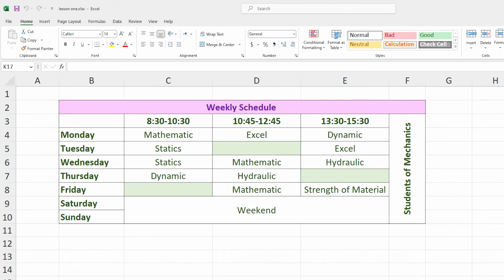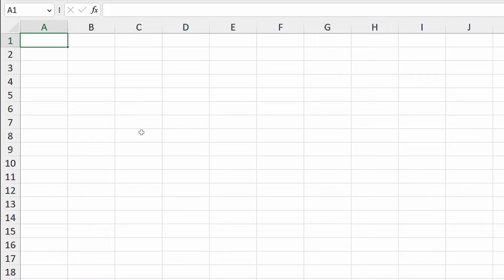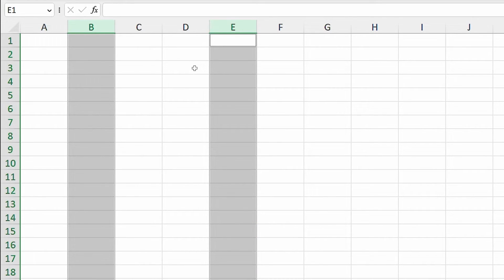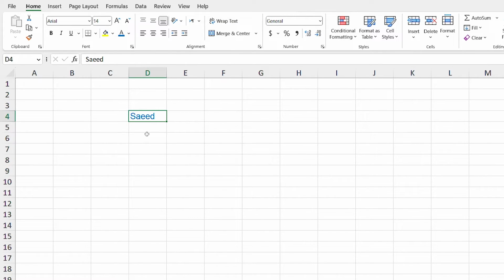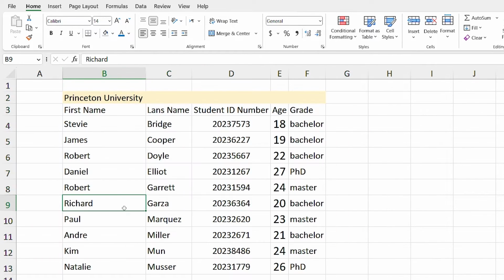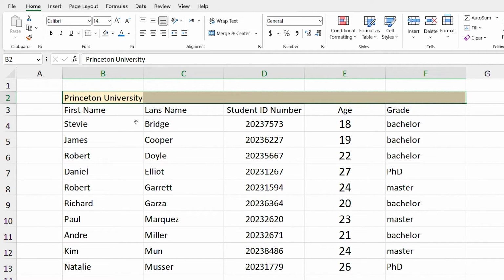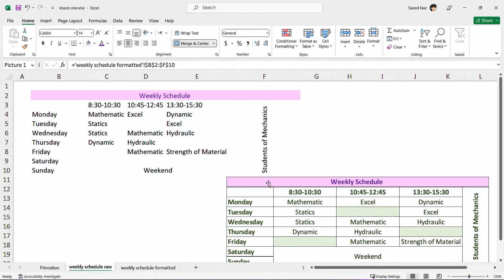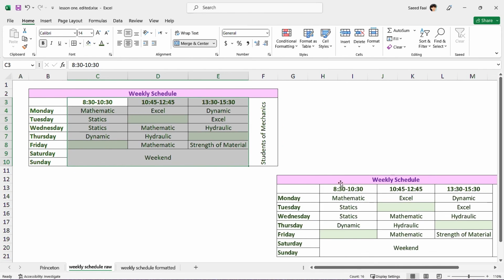Microsoft Excel Tutorial from Beginner to Advanced 2023 _ Full Course by Dr. Saeed Faal _ Lesson 1